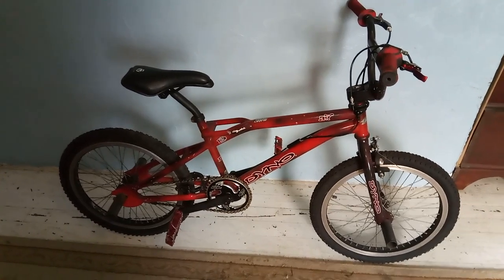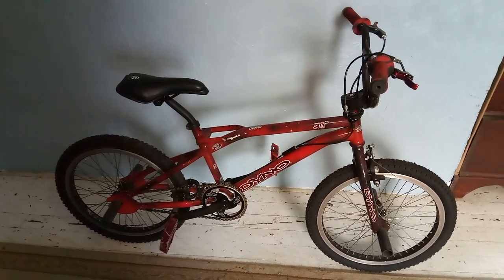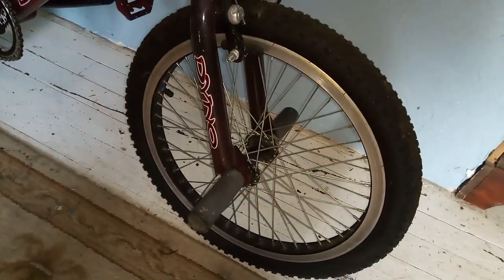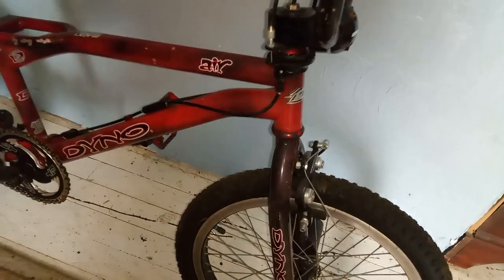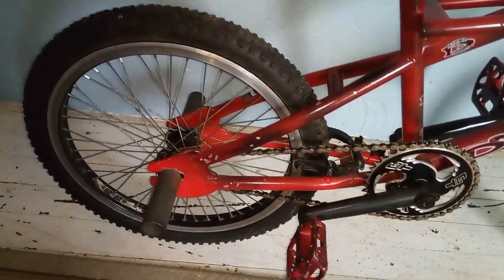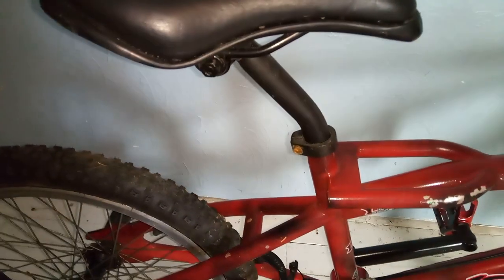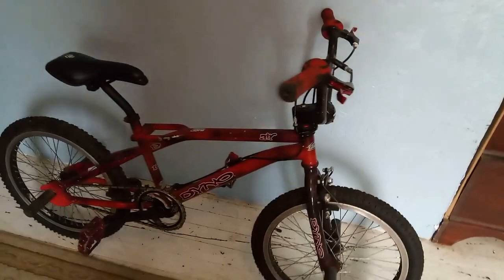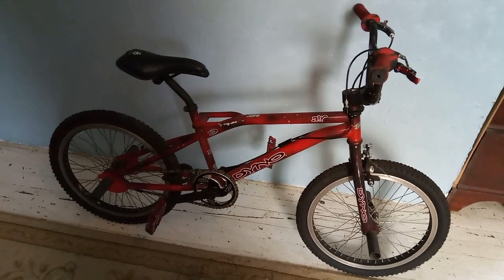late 90s dyno air 20" bmx bike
in today's video I show one of a 3 bmx bikes I got recently. this late 90s dyno air I got on trade for a vintage bmx seat hope you enjoy the video and like and subscribe